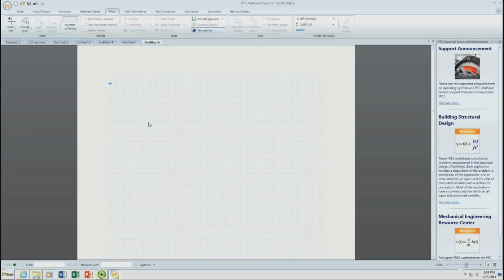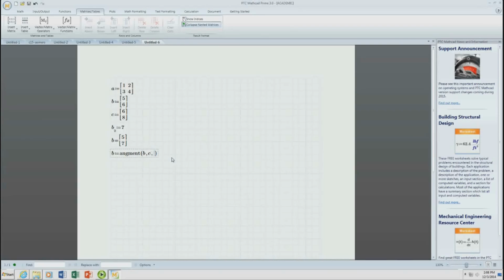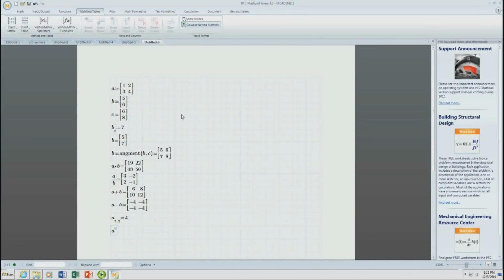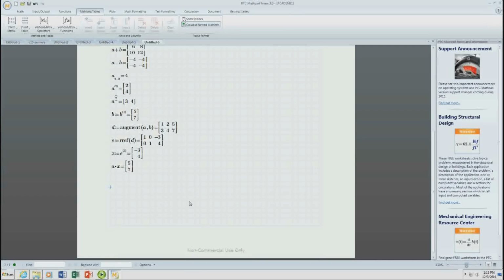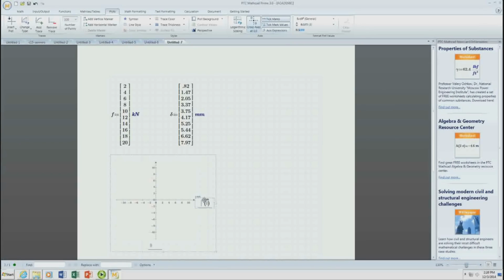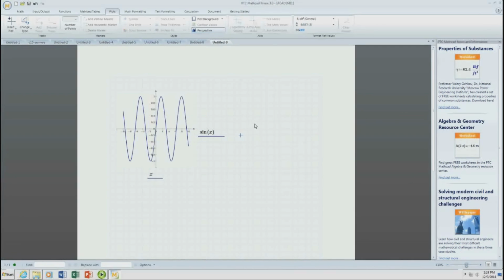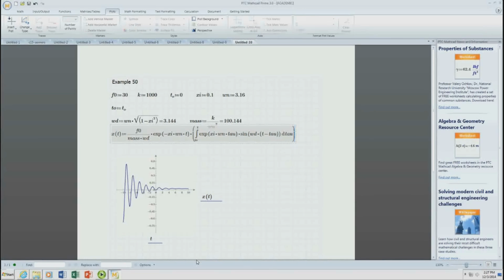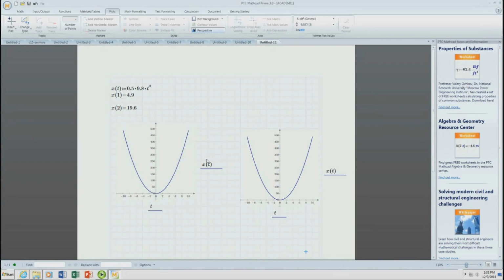2014 12 03 Mathcad Matrices and Plotting